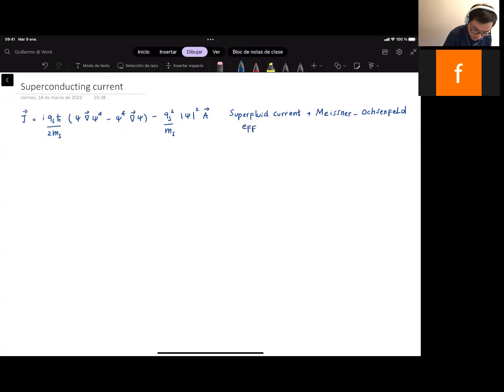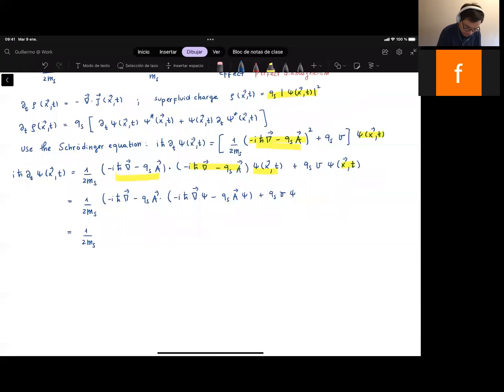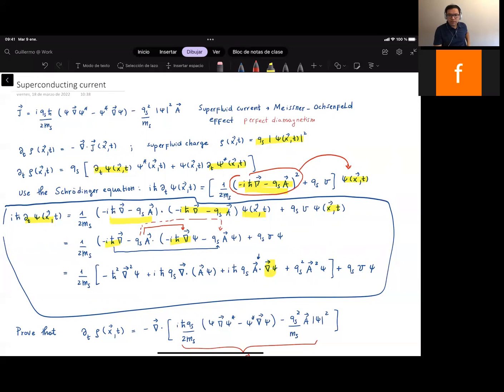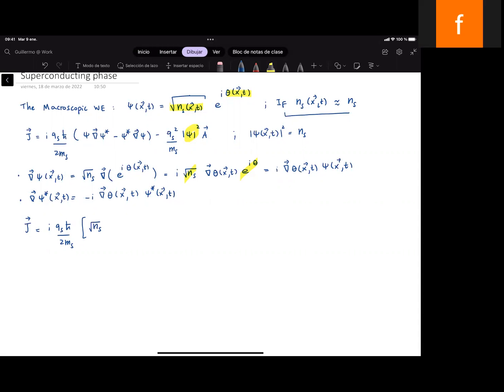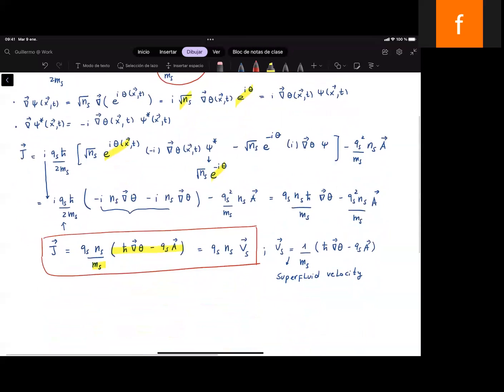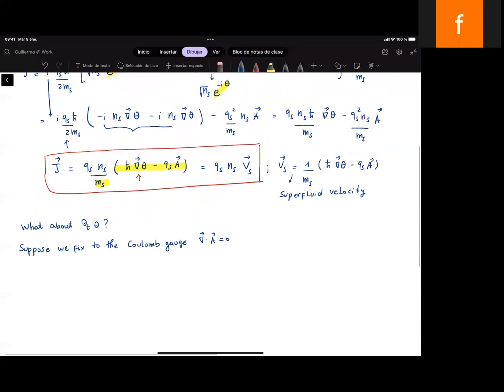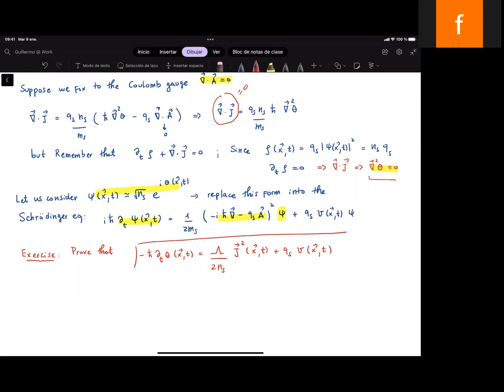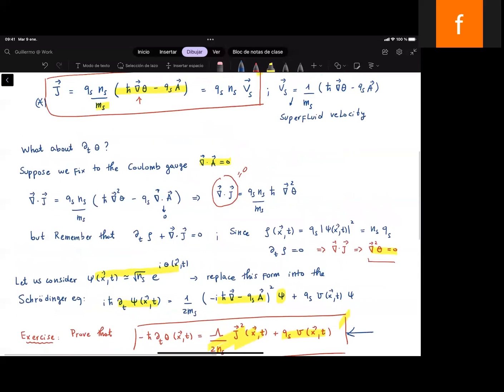Superconducting circuits - Lecture 3